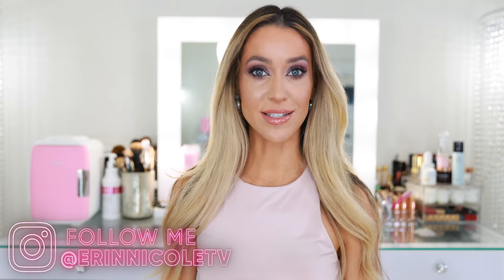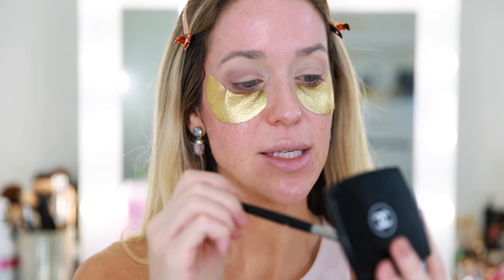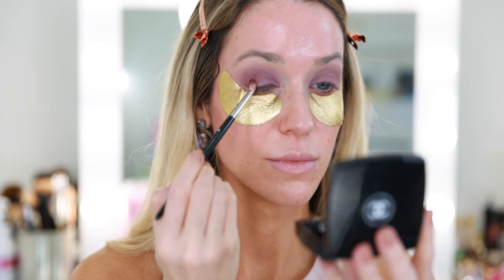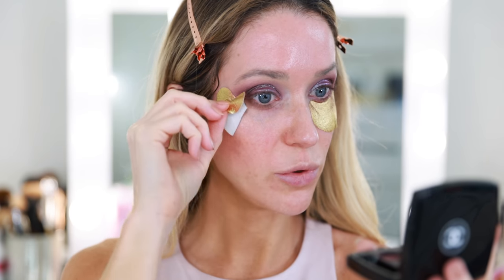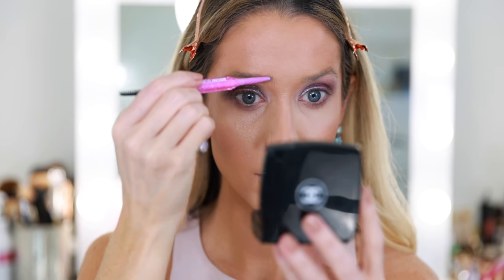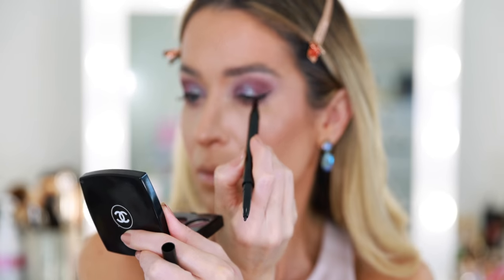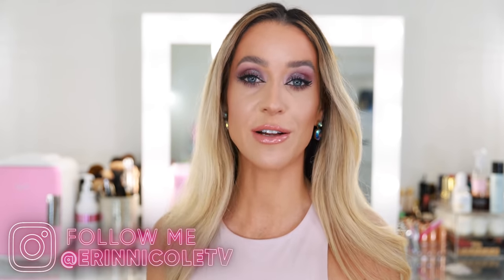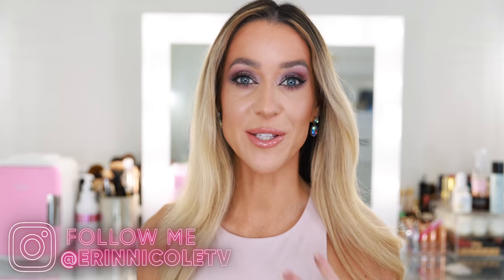TESTING NEW SUMMER MAKEUP FROM SEPHORA!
Today, I'm getting ready for the day while testing out nearly a full face of makeup from Sephora including Makeup By Mario, Laura Mercier, Armani, Selfless by Hyram and more! I hope you enjoy! xx